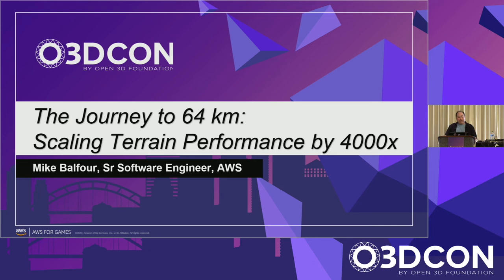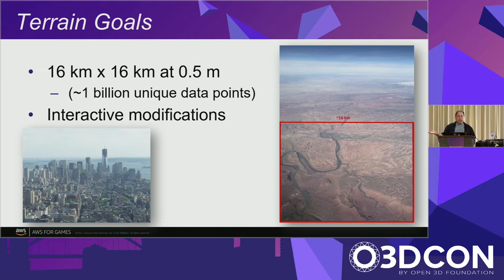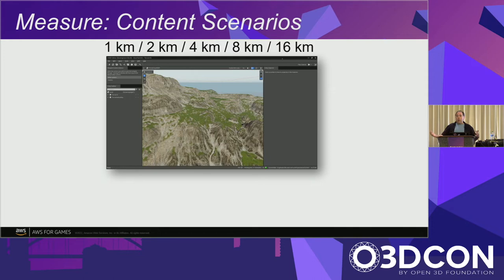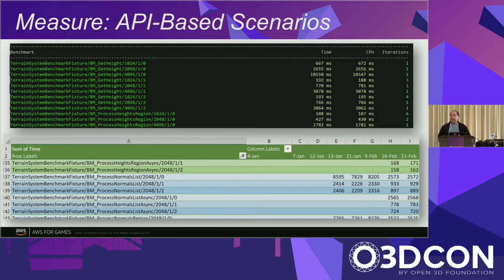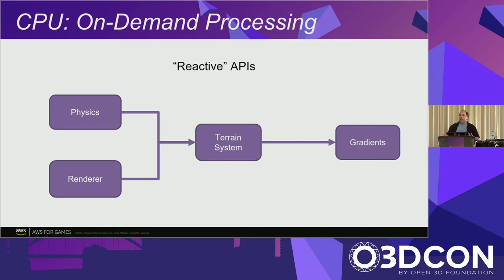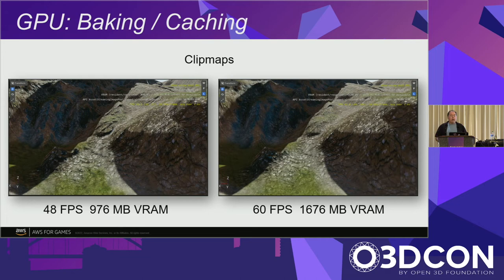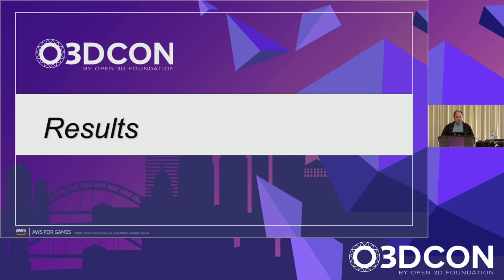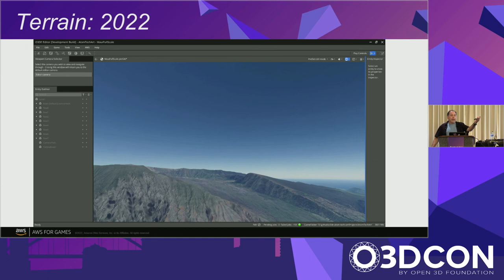The Journey to 64 km: Scaling Terrain Performance by 4000x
It can be challenging to create performant and scalable systems in Open 3D Engine that also remain flexible, dynamic, and modular. In this session, we dive deep into the technical approaches we took when optimizing and refining the terrain system so that it could scale from 1 km x 1 km to 64 km x 64 km and beyond. We examine the simulation changes to improve CPU usage, the rendering changes to improve GPU usage, and the overall design choices that enable scalability. Finally, we demonstrate the results of the improvements.

Speaker: Mike Balfour, AWS